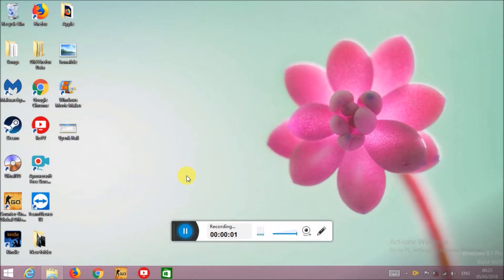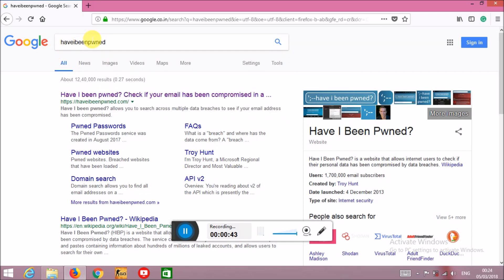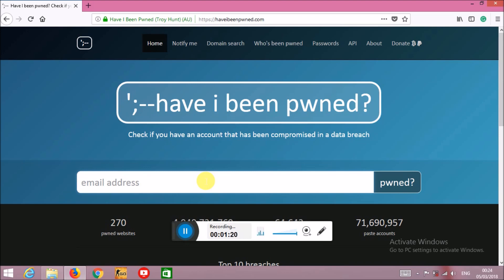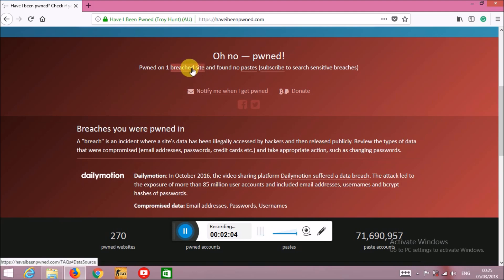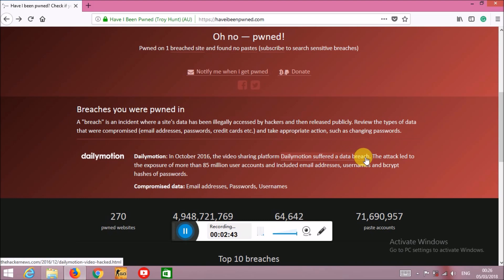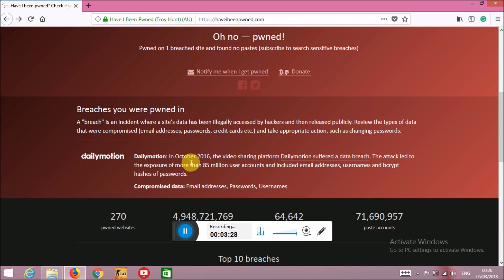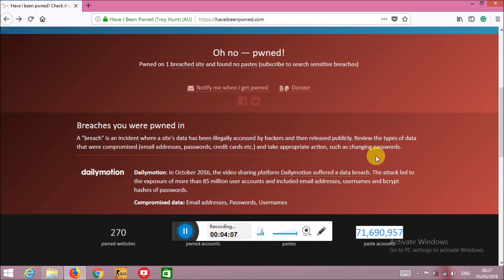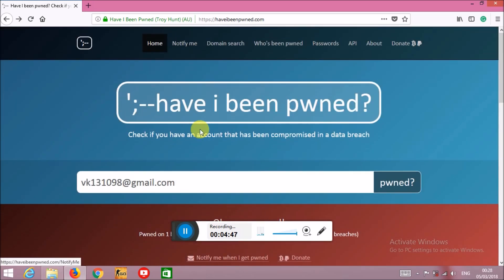How To Check If Your Information Is Leaked On Internet? Must Watch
The Mind Feed
Follow Us on:
my account is hacked, email information leaked, how to know if my account is hacked, data breach, kaise pata kare ki aapka account hack hua hai ya nahi, hacked, 10 cool websites, free, security